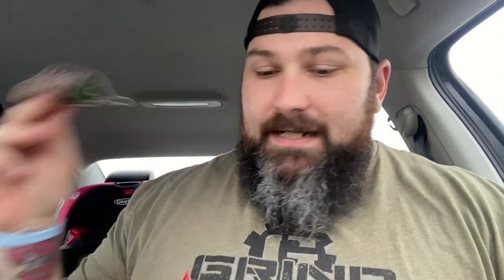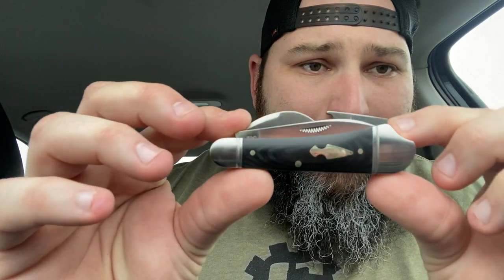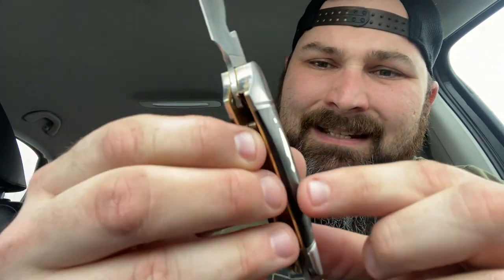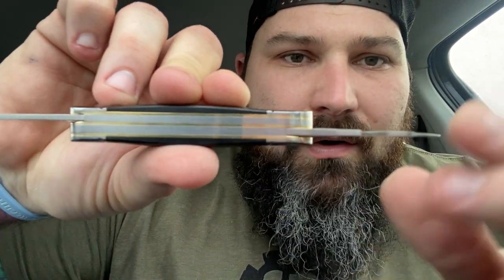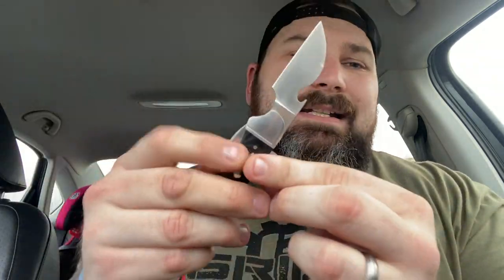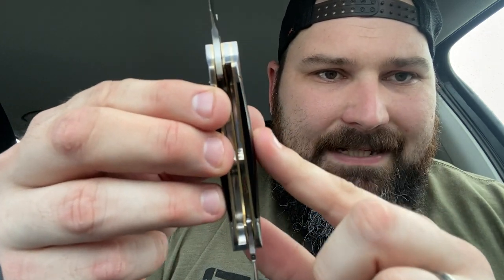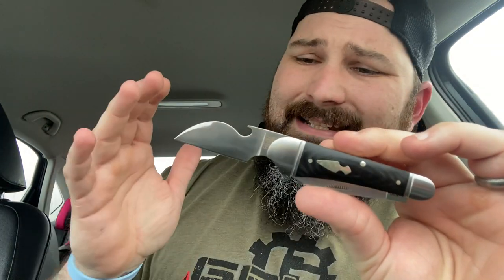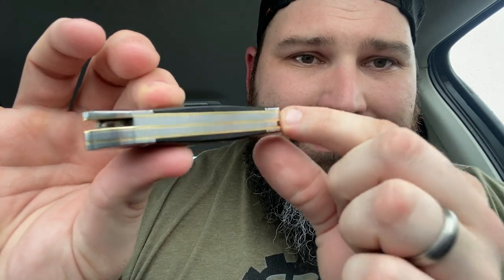The Rough Ryder reserve 004 bar back review!